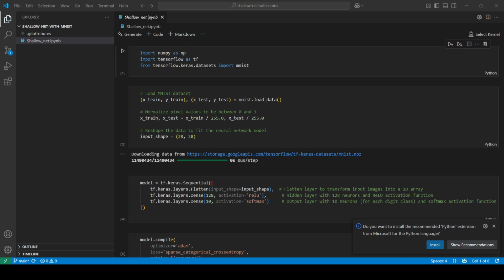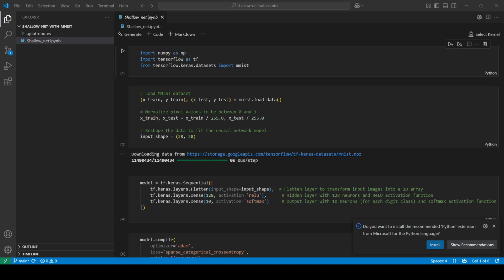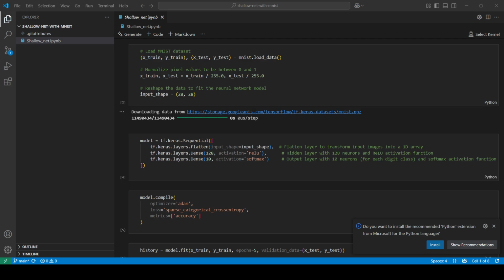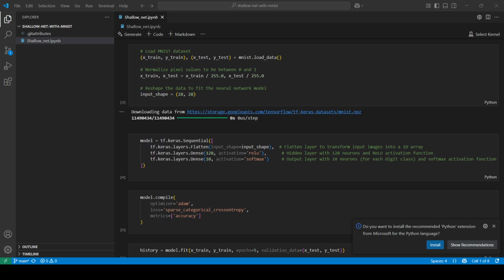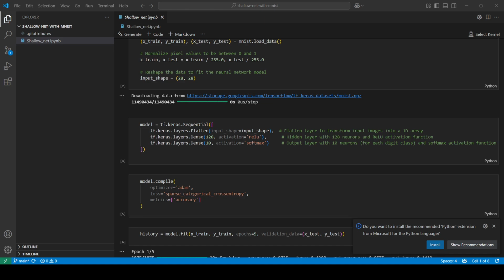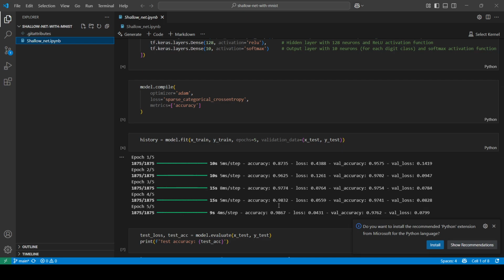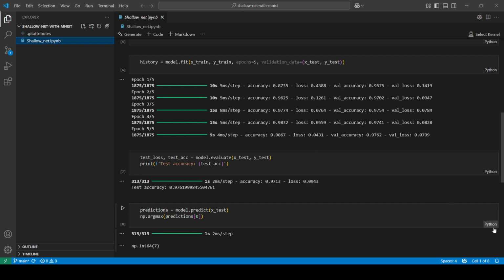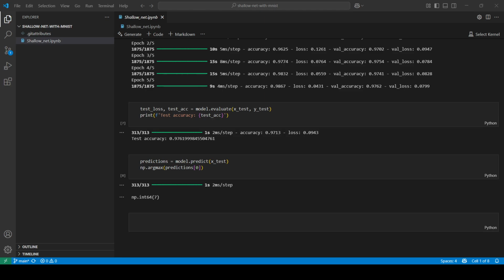35. Building a Simple Shallow Neural Network with TensorFlow & MNIST Dataset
Video Description:

Hello everyone, today I'll guide you through creating a simple yet effective shallow neural network using Python and TensorFlow to classify handwritten digits from the famous MNIST dataset. This project is perfect for beginners looking to understand the basics of neural networks and deep learning.

What You'll Learn:
- How to load, preprocess, and explore the MNIST dataset
- Building a shallow neural network architecture using TensorFlow's Keras API
  - Flattening input layer
  - Dense (fully connected) layers with ReLU activation function
  - Softmax output layer for multi-class classification
- Compiling and training the model on the MNIST dataset
- Evaluating the trained model's performance on unseen data

Github Link:
If you'd like to follow along or use this project as a starting point, feel free to check out the code on my GitHub repository: [Shallow Neural Network with TensorFlow & MNIST]

Prerequisites:
- Basic understanding of Python programming
- Familiarity with fundamental machine learning concepts
- TensorFlow (2.x) installed in your Python environment

Expected Outcome:
By the end of this tutorial, you'll have a working shallow neural network model capable of achieving around 98% accuracy on the test set of the MNIST dataset. You'll also gain hands-on experience with implementing and training neural networks using TensorFlow.